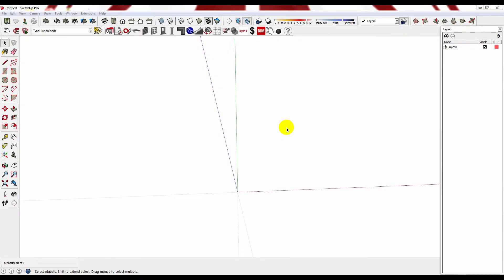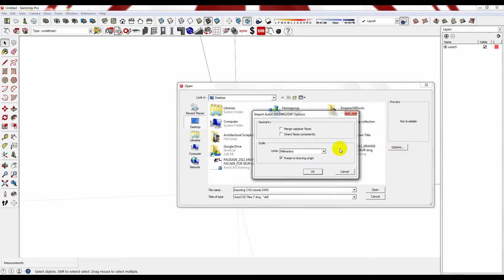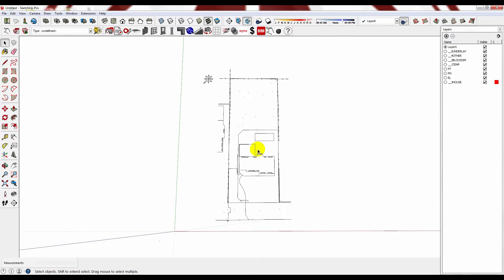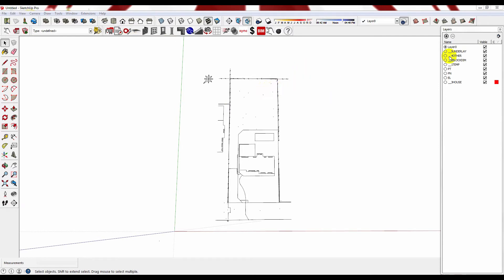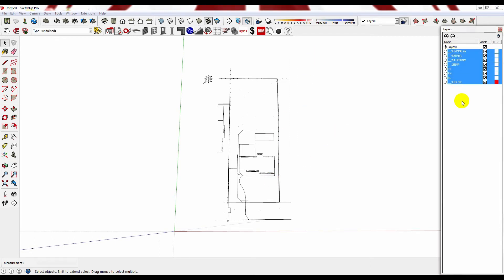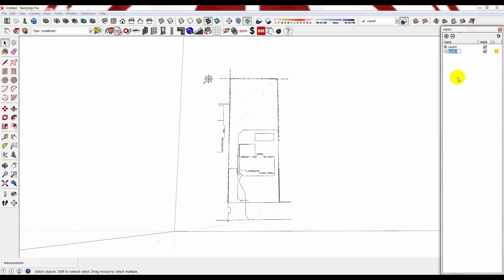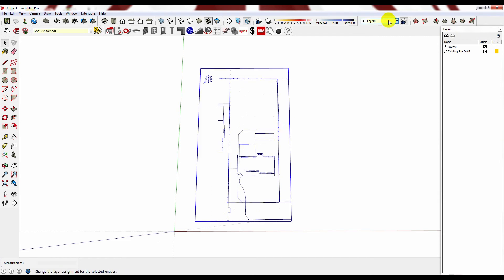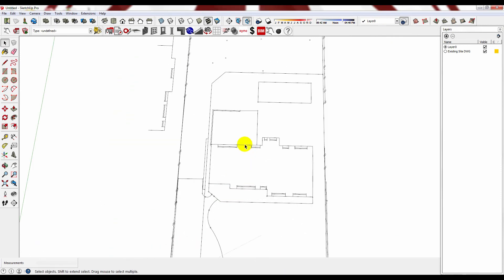Importing DWG files tutorial